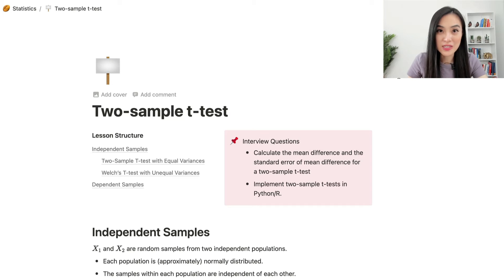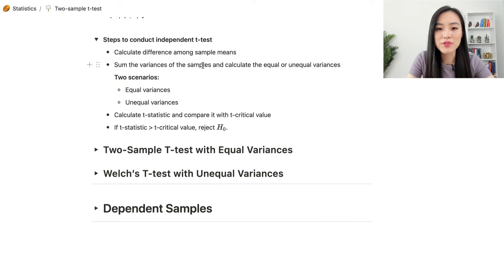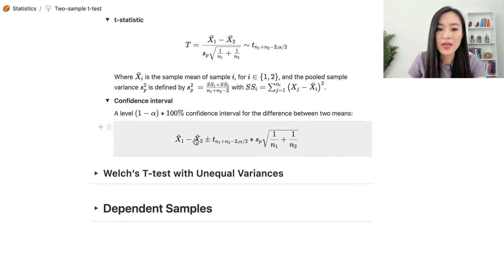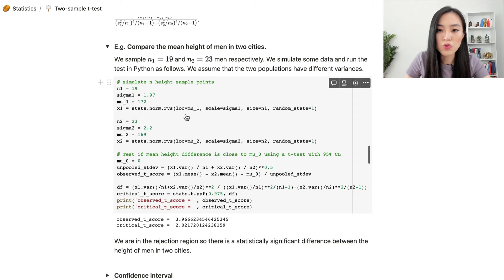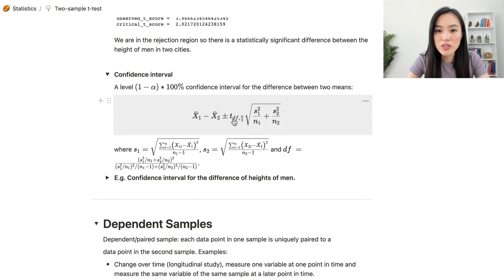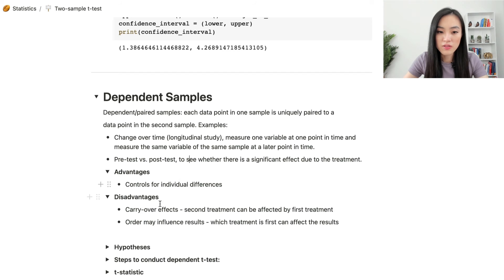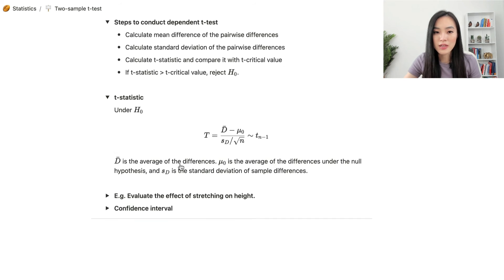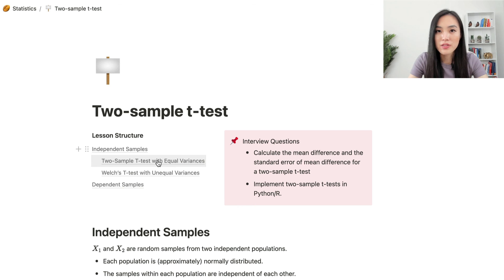What is Two-sample T-test? Easy Explanation for Data Science Interviews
The t-test is one of the most basic, and commonly used hypothesis tests. There are many data science interview questions on t-tests, so in this video, we’ll dive into how to conduct two-sample t-tests.

 Contents of this video:
0:00 Intro
0:51 Independent samples
2:22 Two-sample t-test with equal variances
4:06 Welch's t-test with unequal variances
2:24 Difference between the t-distribution and the normal distribution
8:43 Dependent samples